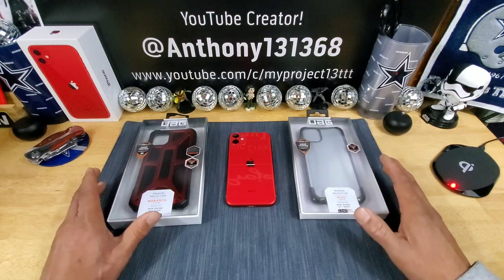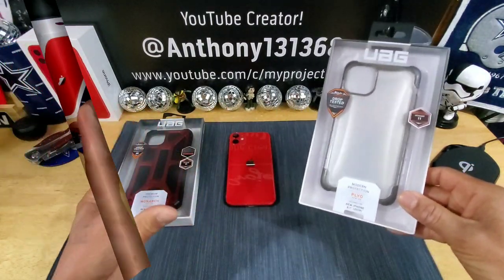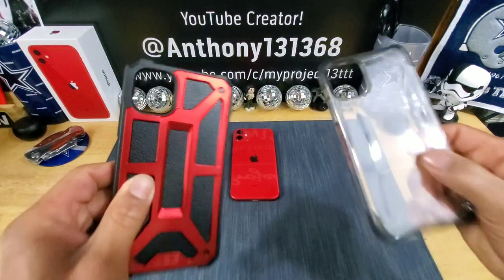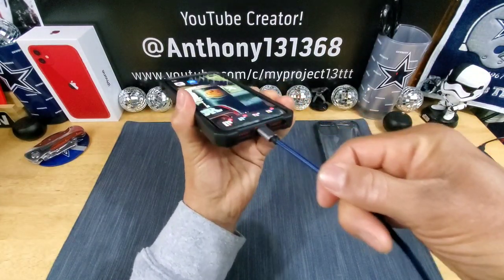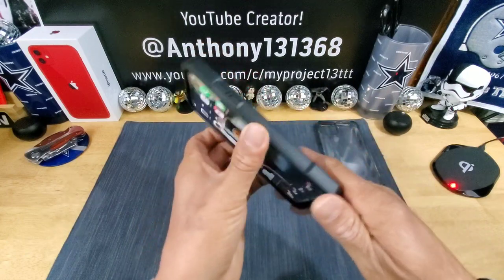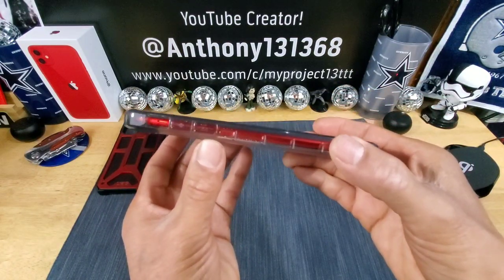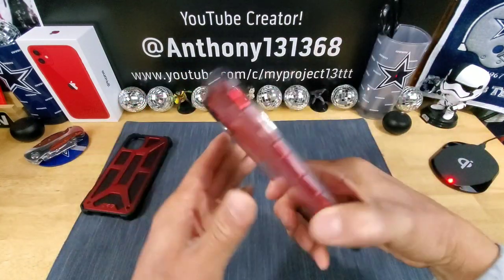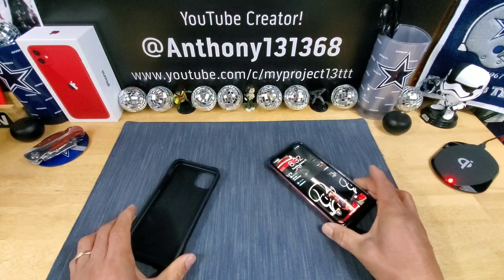UAG Monarch & Plyo Series Cases for the iPhone 11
Chill by LiQWYD

 • Chill – LiQWYD (No Cop...